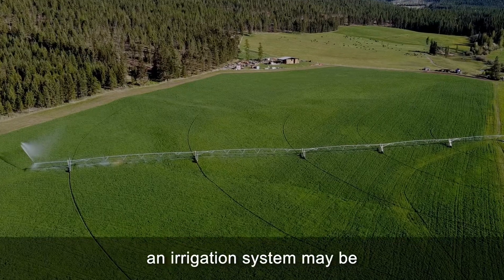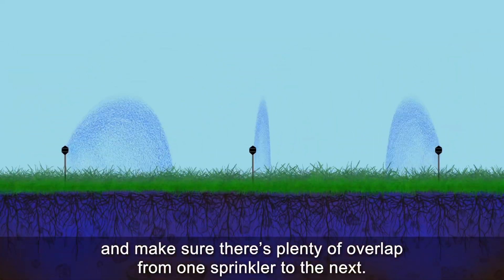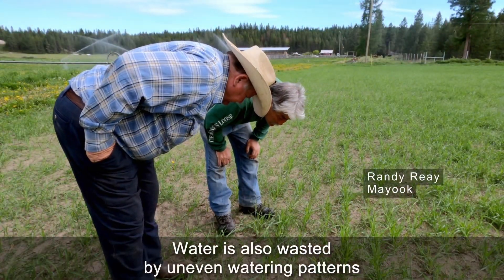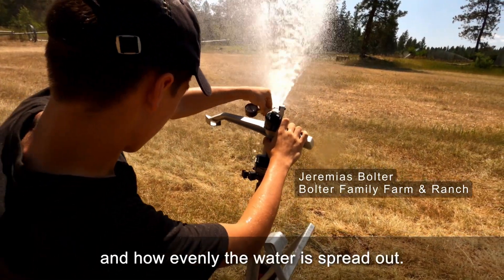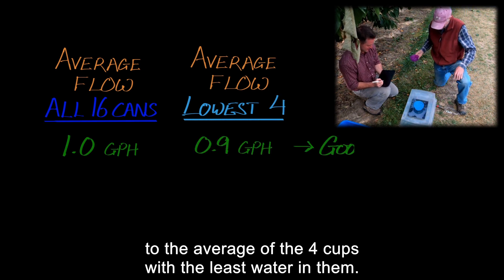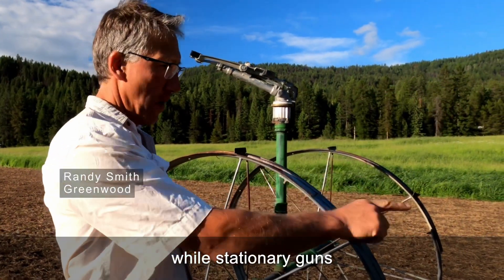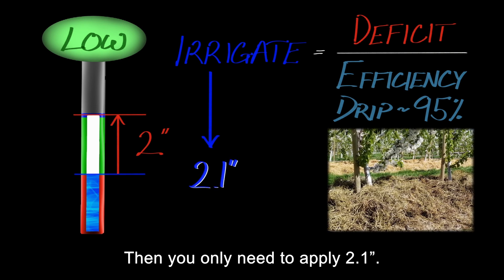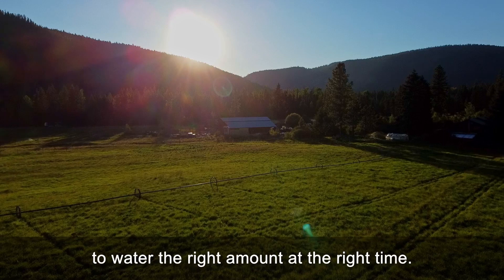Irrigation Efficiency versus Waste (Farm Water Fix 12)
Even well-tuned irrigation systems don't get all the water to the roots of the crop, and we have to account for these inefficiencies when we decide how much to irrigate. But these expected losses are very different from "wasted water" due to leaks, run-off, leaching, and excessive unevenness.

Here we'll describe how to check if your system is well-tuned, and how to calculate irrigation amounts based on your expected "application efficiency."

CONTENTS:

00:00   Irrigation Inefficiencies (vs Waste)
00:30   Sprinkler Inefficiency
01:14   Drip Inefficiency
01:51   Wasted Water
02:30   Flow Meters
02:54   Pressure Gauges
03:34   Catch Can Test
04:19   Well-tuned Efficiencies
05:28   Calculations
06:16   Irrigation Scheduling

"Irrigate Better with Bruce Naka" — 4-part webinar produced by Andrew Bennett with the Kootenay & Boundary Farm Advisors

BC Trickle Irrigation Manual: [Purchase from IIABC, below]

Bruce Naka, Sound Water Advise: brucenaka (at) gmail.com — Okanagan region

Andrew Bennett, Living Lands Agroecology: andrew (at) livinglands.ca — Kootenay & Boundary region